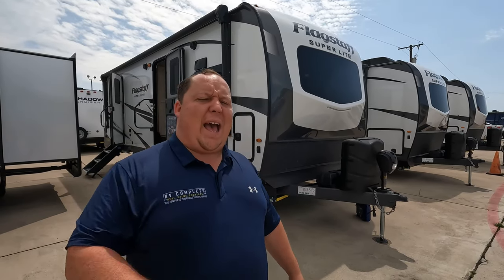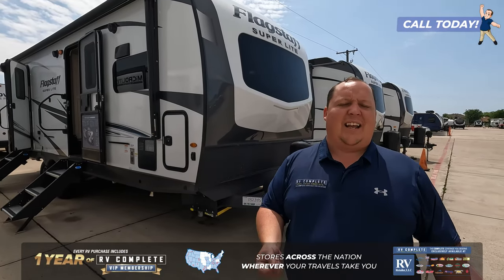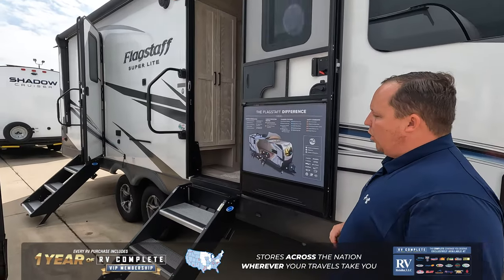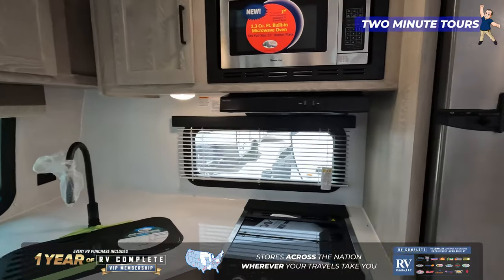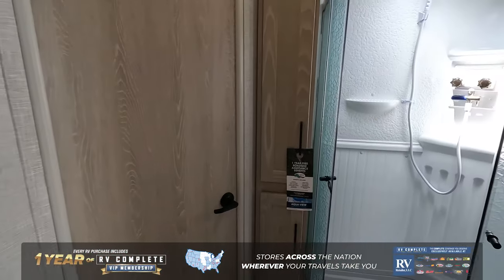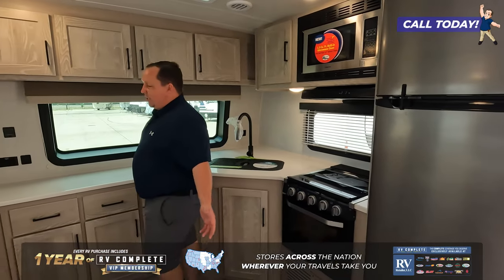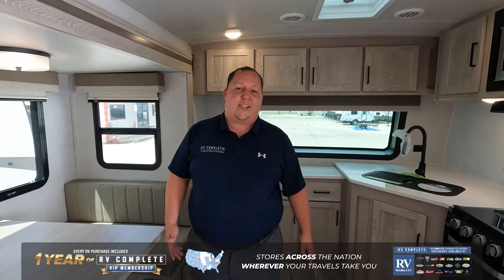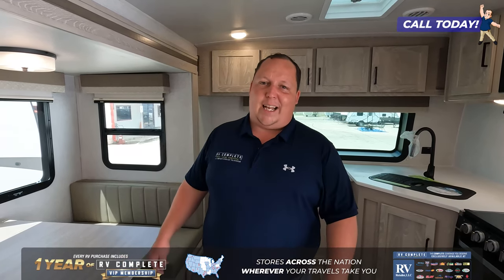Forest River Flagstaff 26FKBS Travel Trailer Tour with Matt's RV Reviews